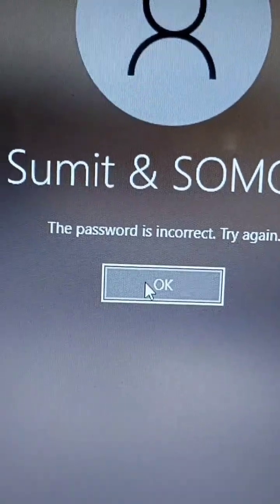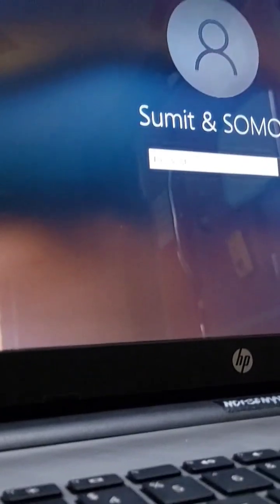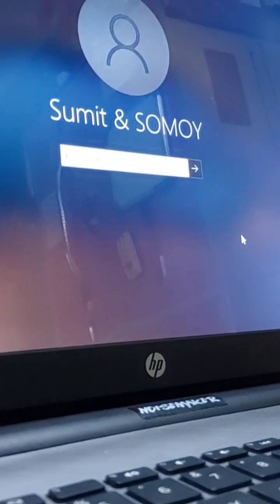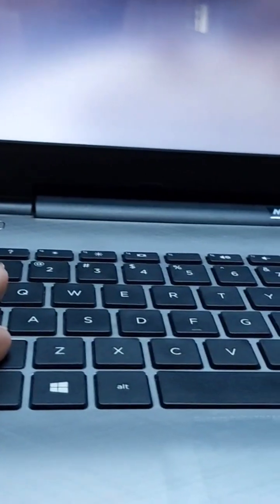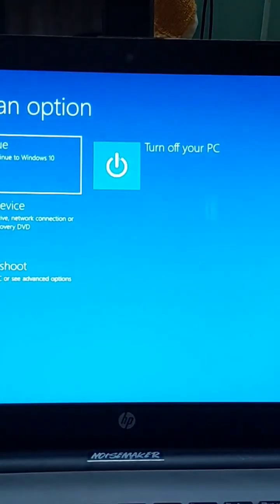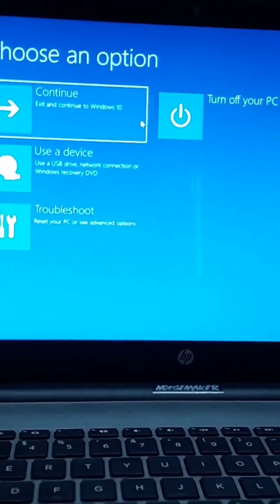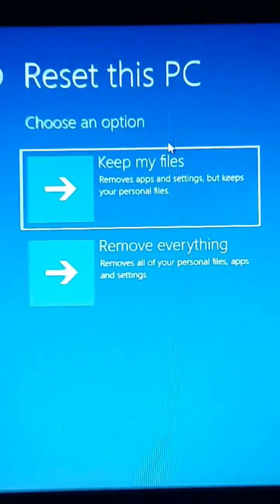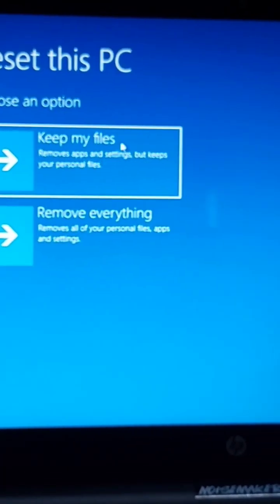How to reset pc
I want to take a moment to express my heartfelt gratitude for your support. Whether you’ve been with me since the beginning or have recently joined, your subscription to TechSumitXplore truly means a lot. Your encouragement and enthusiasm inspire me to create content that adds value and joy to your day. Thank you for being a part of this journey, and I look forward to growing together!

2. I assure you that any flagged content will be removed immediately. Kindly refrain from issuing strikes, as building a channel takes immense effort. I appreciate your understanding.

Thank you once again for your continued support!

Best regards,
TechSumitXplore